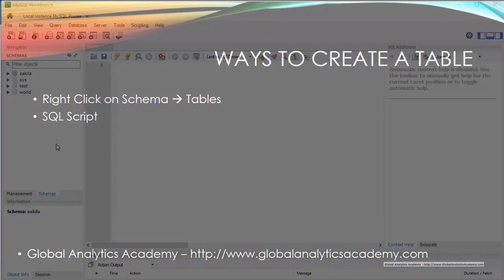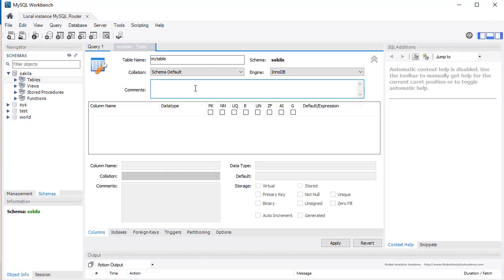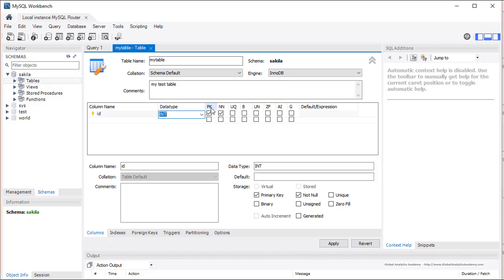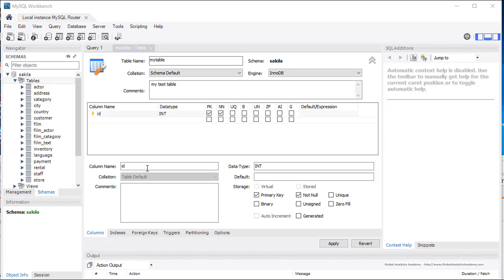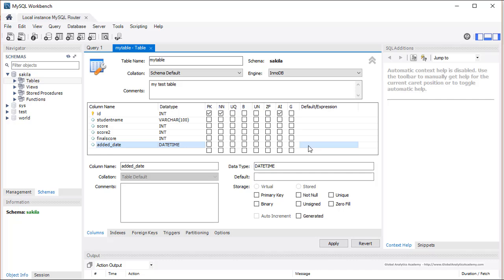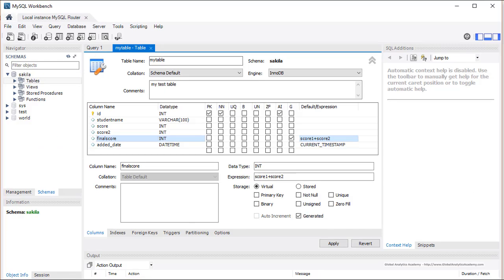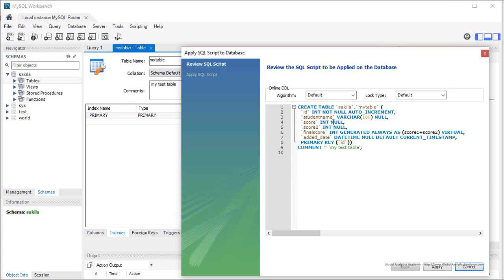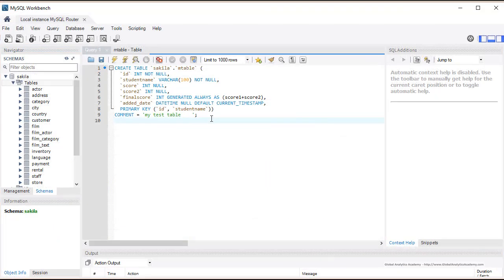How to Create Tables in MySQL Database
Learn how to create tables in a MySQL database with this easy tutorial. Whether you're a beginner or looking to refresh your skills, this video will guide you through the process step by step. Perfect for anyone learning MySQL or database management!